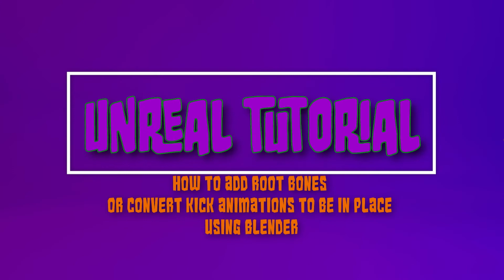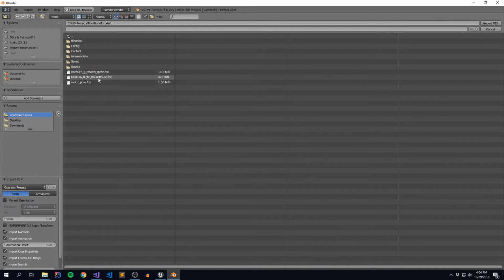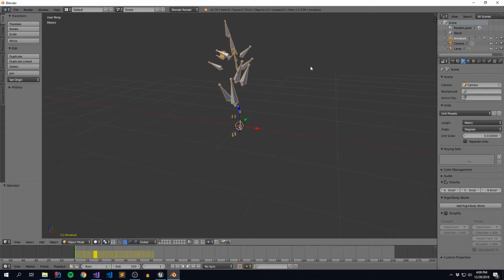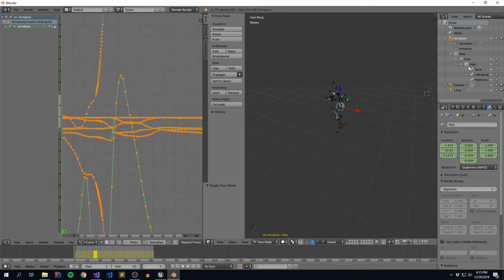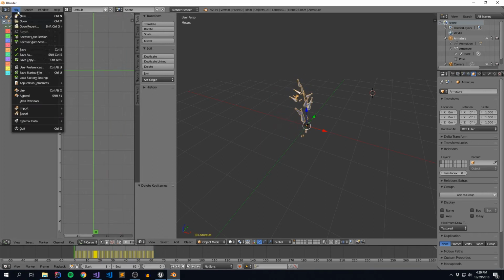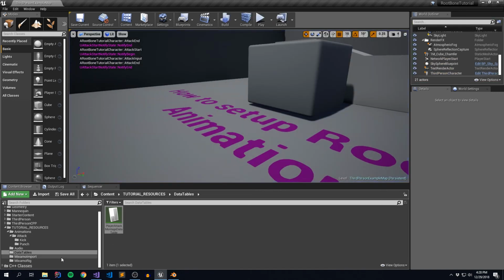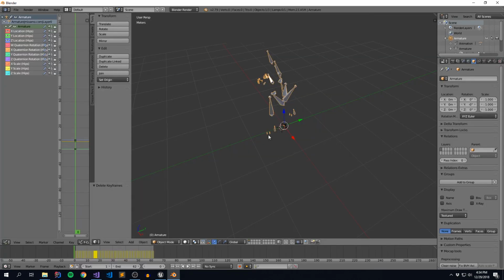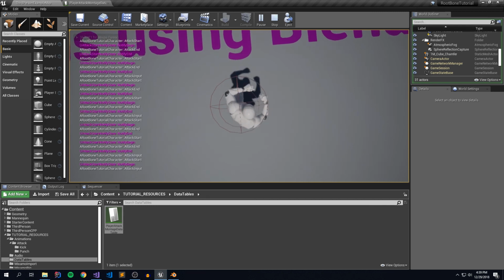Unreal + Blender Tutorial - How to add root bones / motion or keep animations in place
Hey guys,

Today we are going to roll into the New Year by adding in root motion to our kick animations as well as convert them to stay in place rather than move the mesh on their own.

This will help clean up the crappy roundhouse kick animation we had in place at the end of our last tutorial.

You can find me on the various social media sites